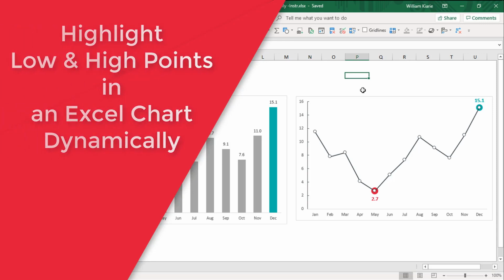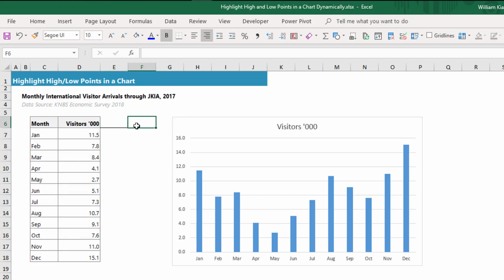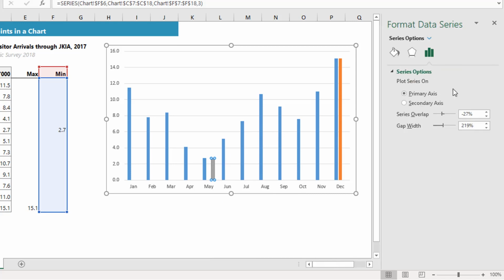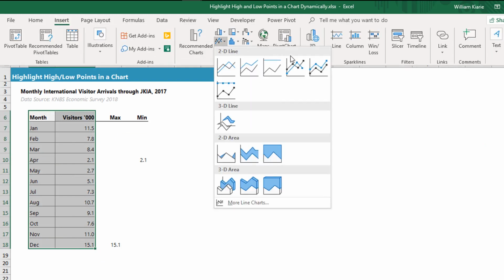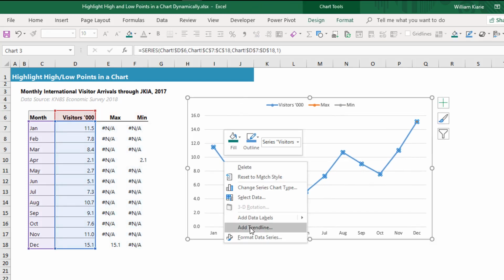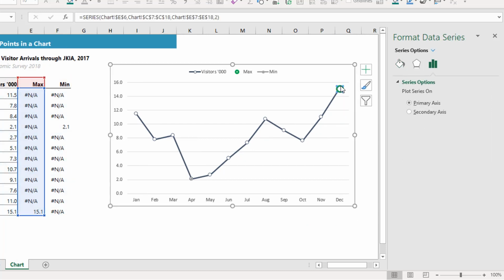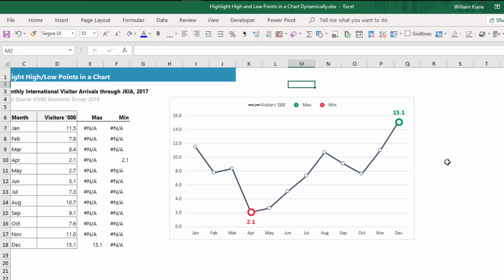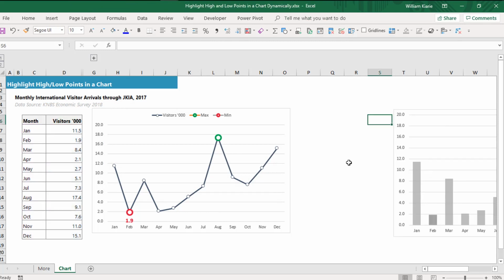Highlight High Low Points in an Excel Chart Dynamically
To communicate effectively, your visuals and tables need to draw attention to certain values.

This tutorial shows you how to improve your Excel Charts by conditioning your column chart or line chart to dynamically highlight the high and low points.